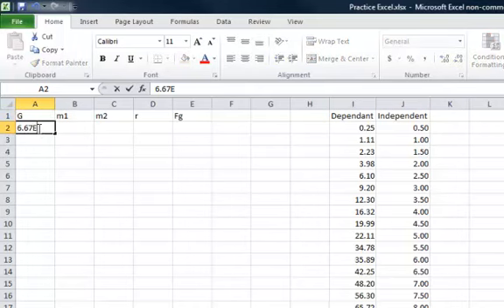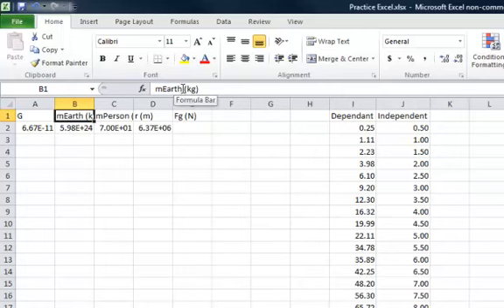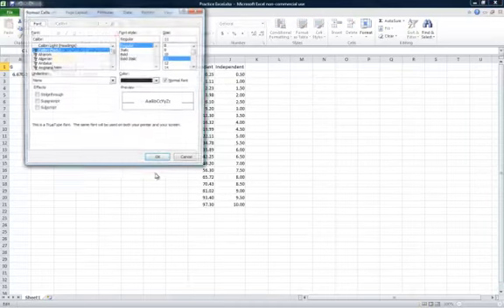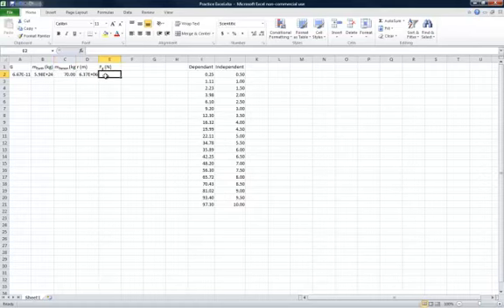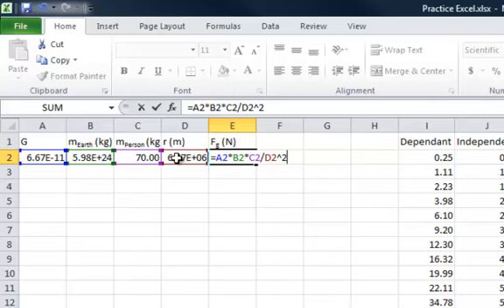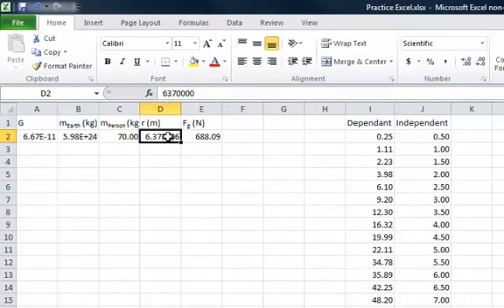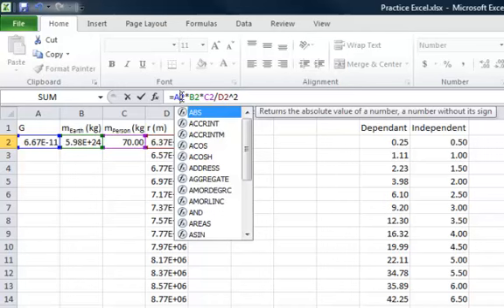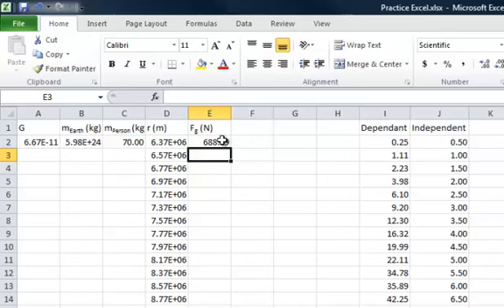Excel 1: Calculations with Excel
How to do some basic calculations with Excel